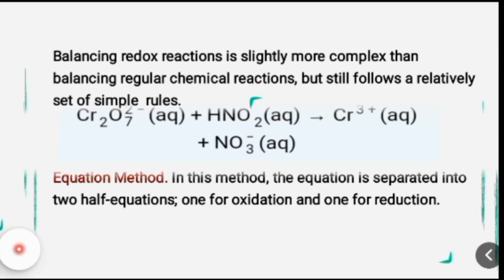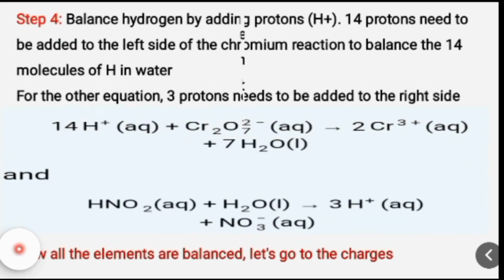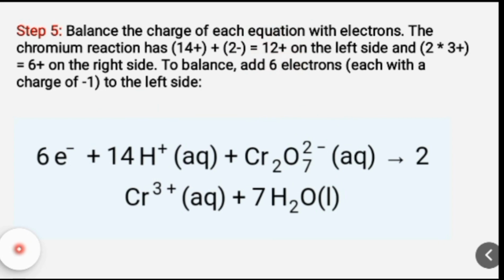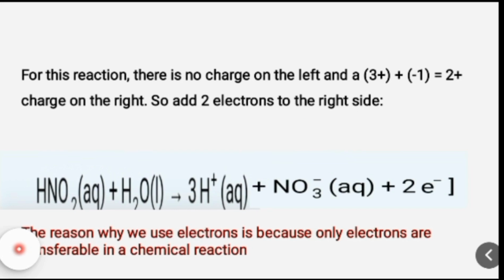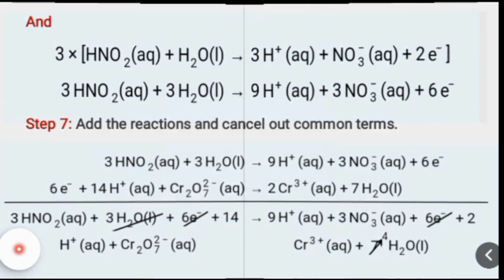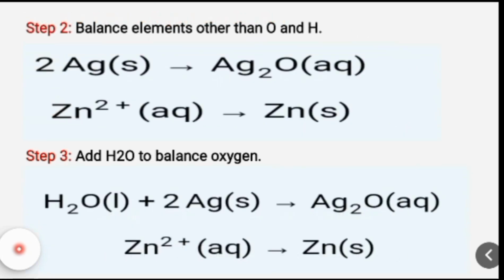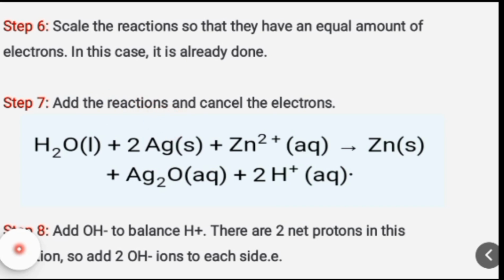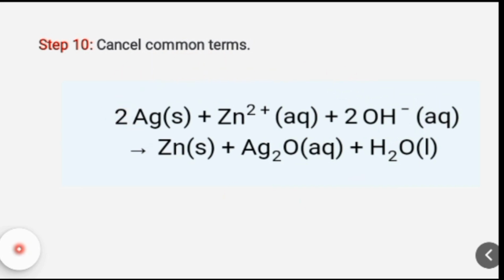Introduction to Chemistry: Balancing Redox Equations in Acidic and Basic Medium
Welcome to our quick guide on balancing redox equations in both acidic and basic mediums! Redox reactions are fundamental in chemistry, and knowing how to balance them is crucial. In this video, we'll cover the step-by-step process for balancing equations in both acidic and basic solutions.

In acidic solutions, we'll identify oxidation and reduction half-reactions, balance atoms and charges, then combine them to obtain the balanced equation. In basic solutions, we'll neutralize excess hydroxide ions by adding them to both sides of the equation.

Join us for clear explanations and examples to help you master redox balancing in any medium. Let's dive into the world of redox reactions together!